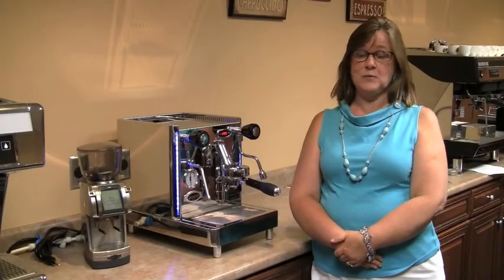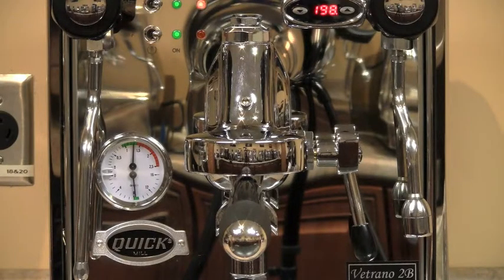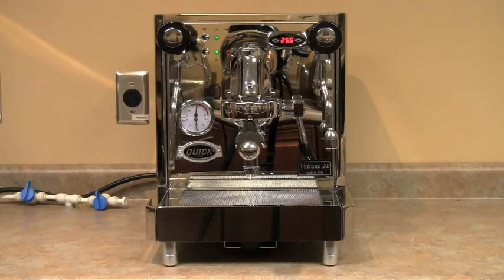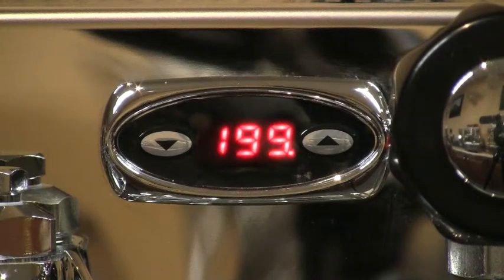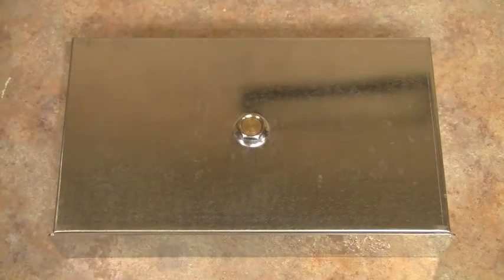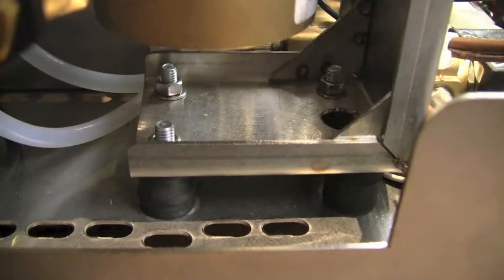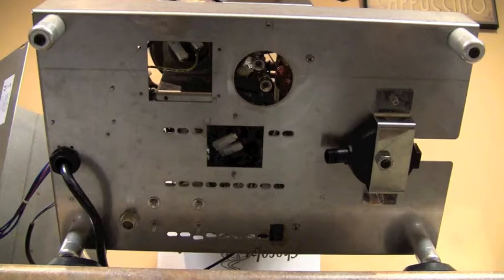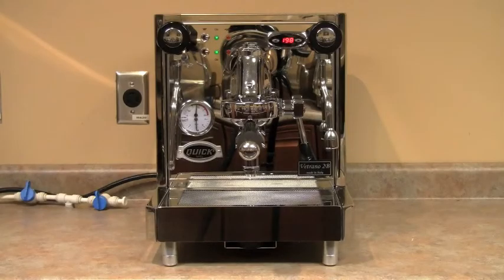Vetrano 2B by Quick Mill Overview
Mary of Chris' Coffee Service reviews Quick Mill's new dual boiler home espresso machine, the Vetrano 2B.